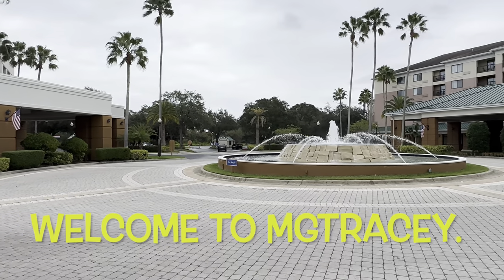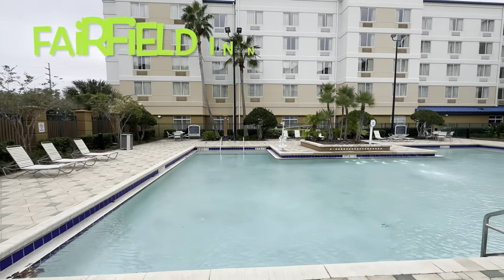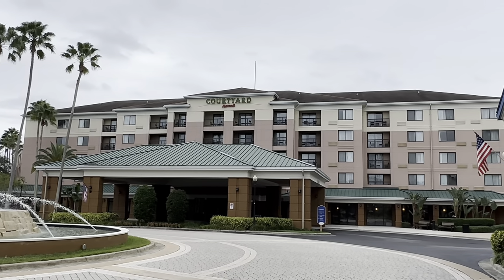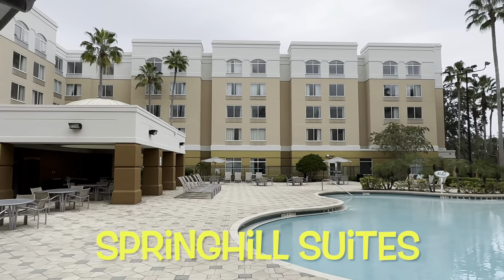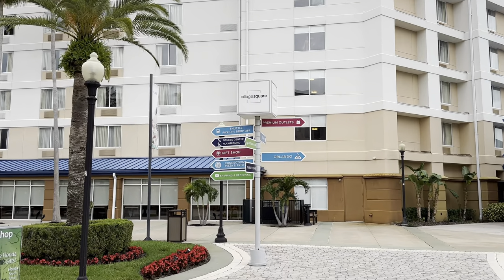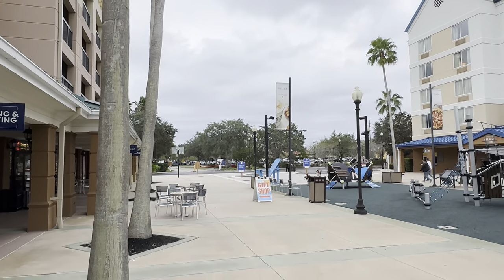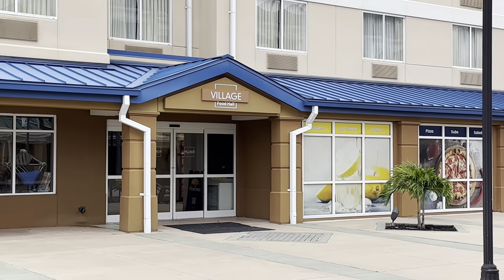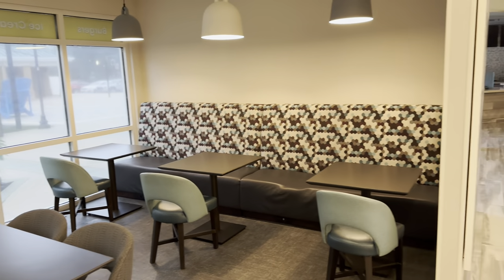Marriott Village Tour Buena Vista Orlando. Courtyard - Fairfield - Springhill Suites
Experience Marriott Village, Fairfield Inn, and Suites,  in Buena Vista, Orlando! This 3 hotel tour gives you a look at the different amenities and features each hotel has to offer. From swimming pools and fitness centers to on-site dining, this hotel tour will give you a complete overview of what each hotel has to offer. You'll find out what the pros and cons of each hotel are, so you can make the best decision for your next trip to Orlando!
In this video, we're going to take a tour of the three hotels at Marriott Village in Buena Vista, Orlando! This hotel tour will give you a look at the different amenities and features that each hotel has to offer. You'll see how each hotel is unique and what makes them special. After watching this video, you'll have a better idea of which hotel is best for you and you'll be able to book your trip to Orlando! Join me as we look at the three hotels at the Marriot Village, Buena Vista near Orlando? ￼